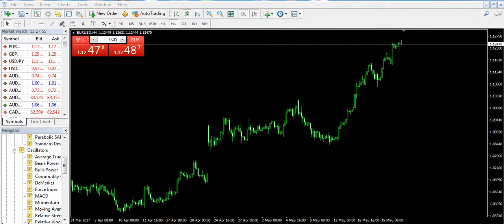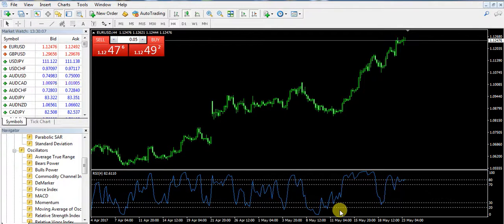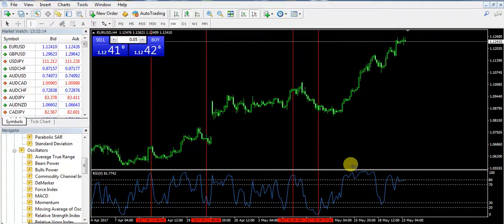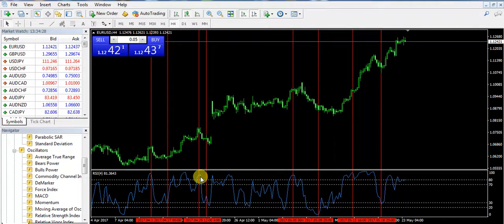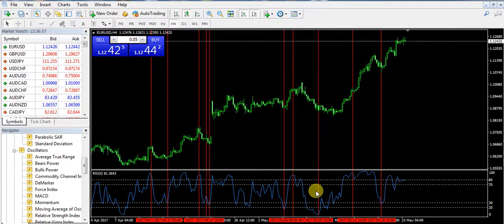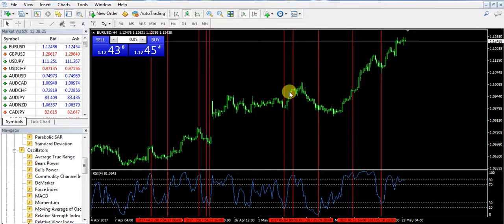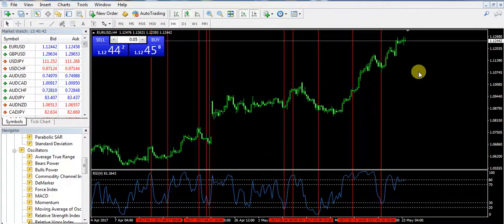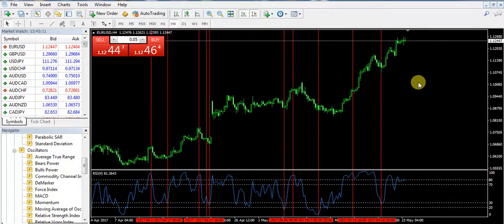Training for Traders - RSI Indicator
In this video we teach forex traders how to use the RSI, or Relative Strength Index, indicator in order to determine trading volumes and strength of trends which have been confirmed.